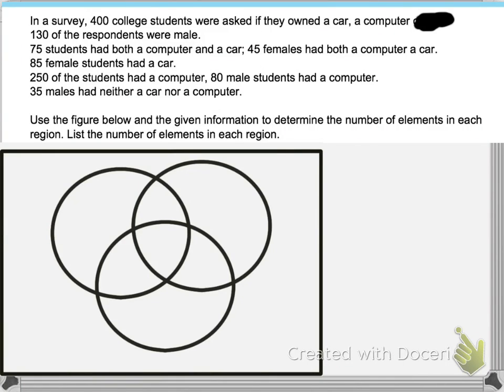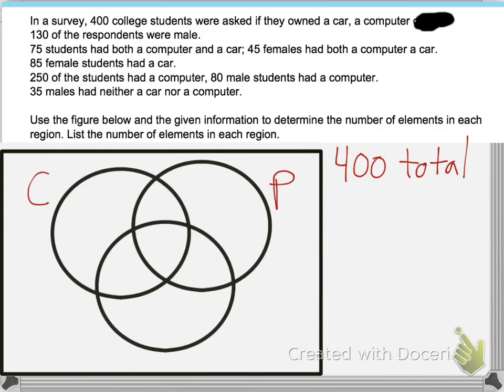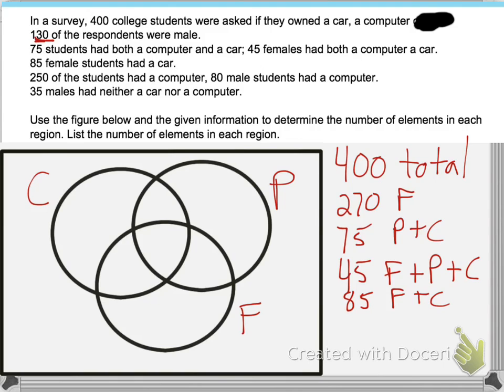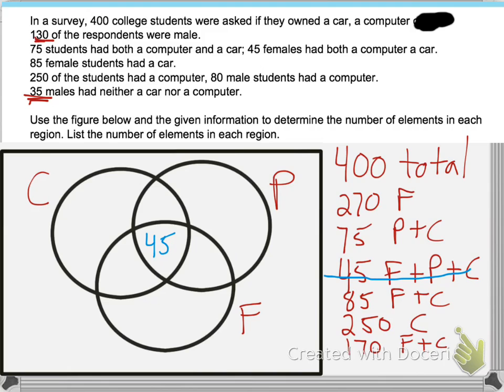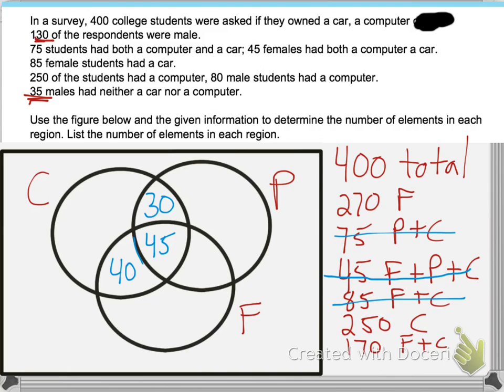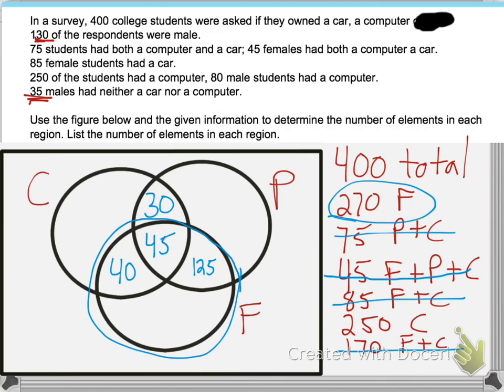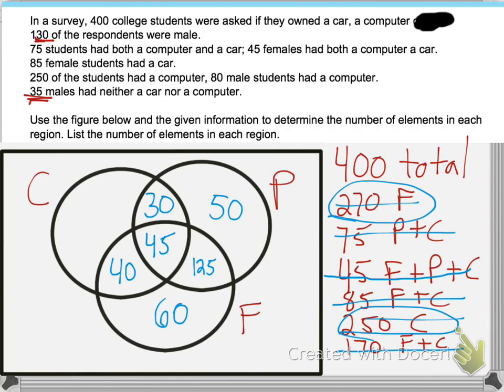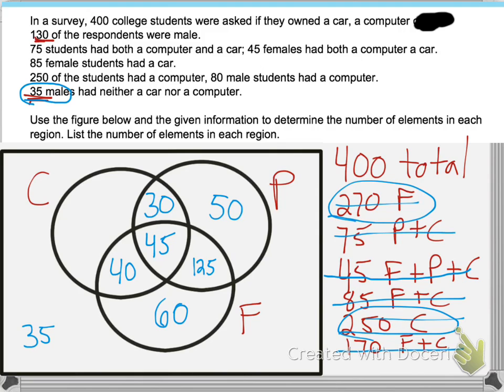Survey Problem - 3 Sets